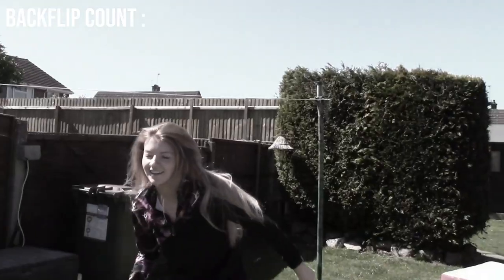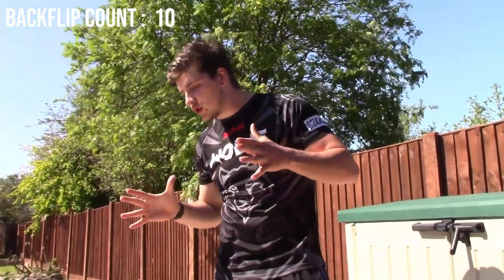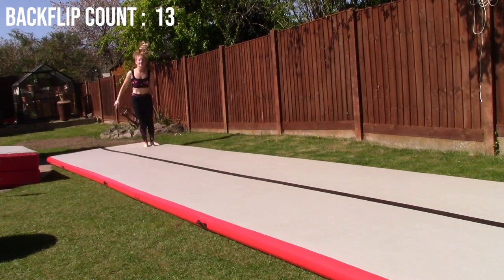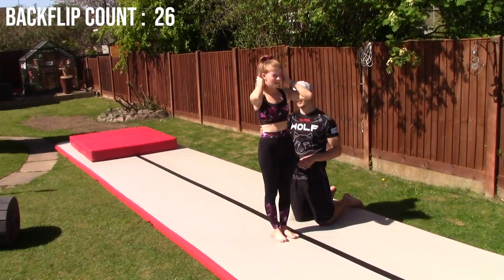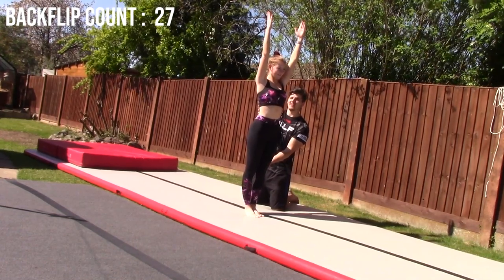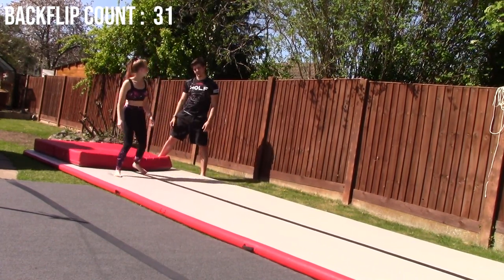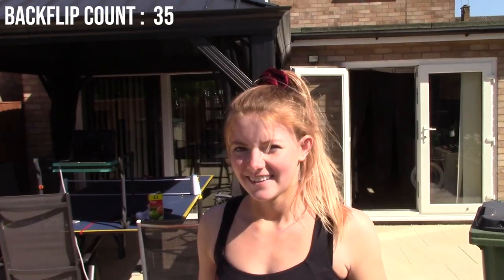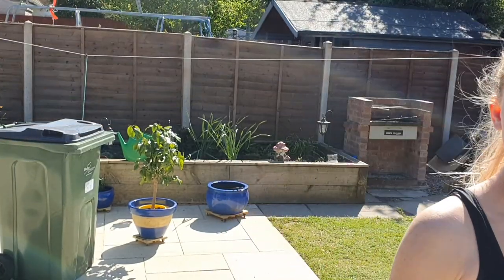Teaching my girlfriend gymnastics - The round of back-tuck - Part 2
During COVID 19 lockdown we made it a challenge to teach Hannah a roundoff back handspring, back tuck this is part 2 of teaching gymnastics in the garden enjoy!

If you haven't seen part 1 What are you playing at its right here!

Josh - Joshbull96
Hannah - Hannah_loomes